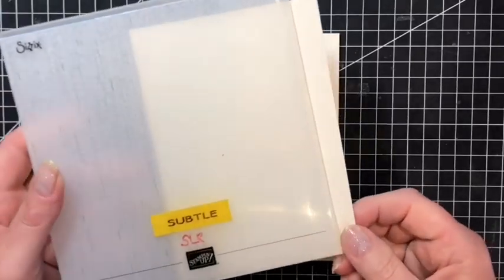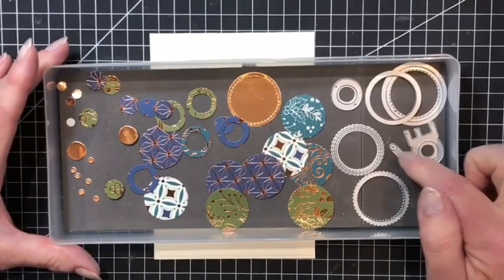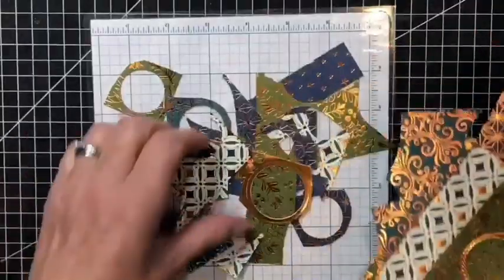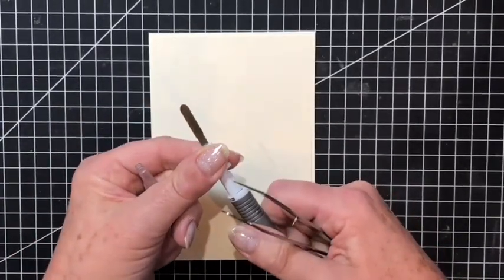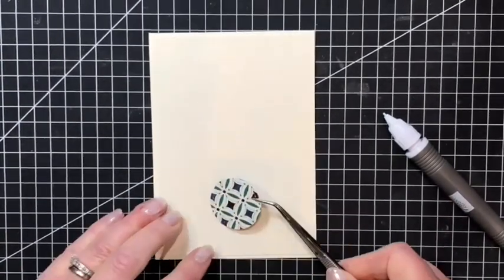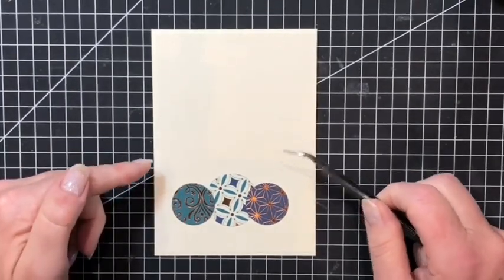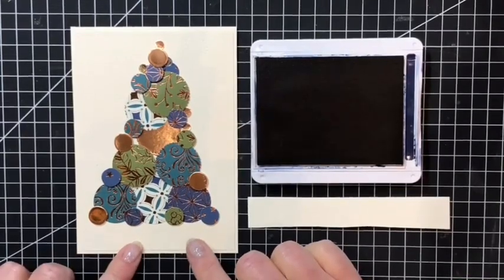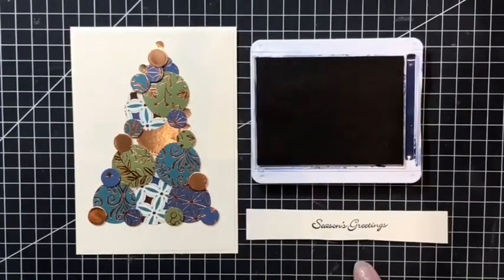FF2 - Christmas In July VLOG Hop - Gleaming Christmas DSP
Monica Taylor's Blog Post will have the complete list of hoppers @

Thank you so much for joining us today. All products used are available from my Online Shop 24/7.

SHOP STAMPIN’ UP! 24/7 ~ For all your Stampin' Up! products